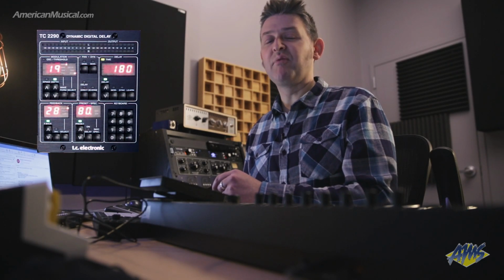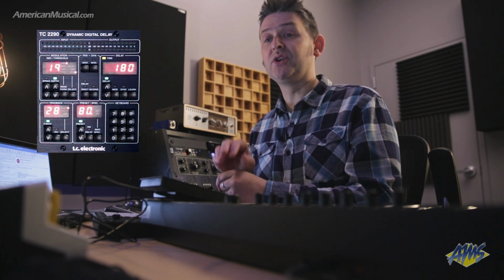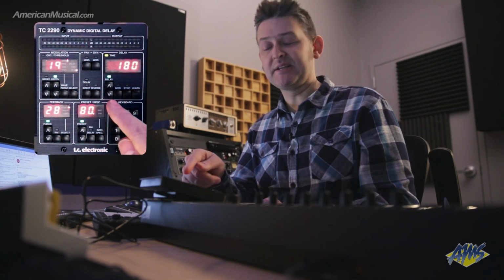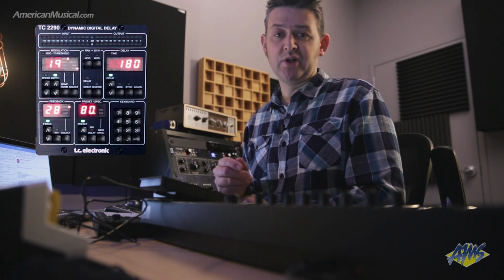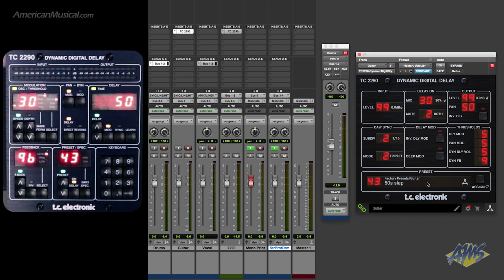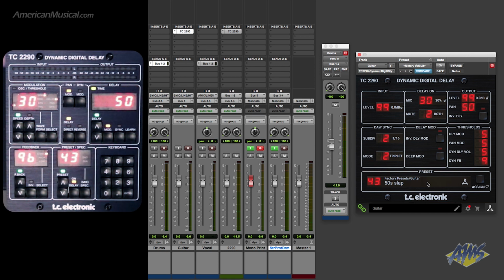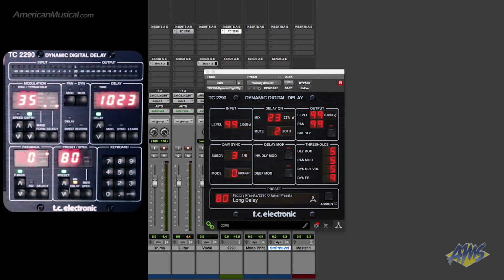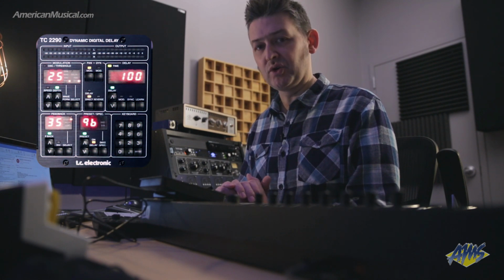TC Electronic TC 2290 Digital Delay - American Musical Supply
The TC Electronic TC2290-DT is a groundbreaking and versatile delay solution featuring a dedicated hardware interface, full DAW integration, and powerful Signature Presets for inspiration and instant character. Capable of conjuring up just about any conceivable delay type, TC2290-DT makes it easy to vitalize your tracks with anything from crisp repeats to complex delay rhythms and expressive modulated soundscapes.

With its sleek tactile controls and authentic tone recreations, TC2290-DT gives you total control of your delay and free creative rein, allowing you to explore and experiment to your heart’s desire. In fact, with its superior sound quality and extremely musical dynamic response, the TC Electronic TC2290-DT is almost an instrument in itself!

TC Electronic TC2290 DT Delay Solution Features

    Complete delay solution with extensive modulation capabilities for your favorite audio software
    High-quality tactile interface with authentic “look and feel” of celebrated TC2290 rack delay
    Custom-designed signature presets featuring world-class artists and recording engineers
    High-resolution input/output meters for accurate signal monitoring
    DAW tempo, automation and project recall support
    Award-winning TC ELECTRONIC algorithms for cutting-edge effects
    Powered by USB - ready for Mac and PC
    Standard VST, Audio Units and AAX plug-in processing, compatible with all major DAWs including Pro Tools, Cubase, Nuendo, Logic Pro, GarageBand and Ableton Live
    3-Year Warranty Program
    Designed and engineered in Denmark